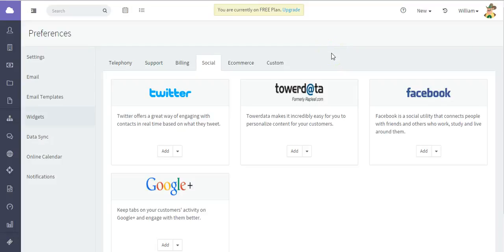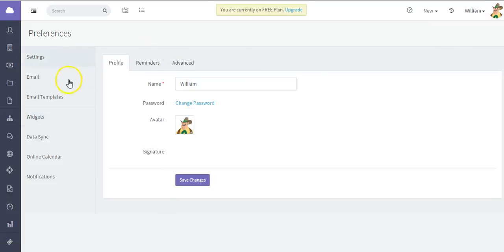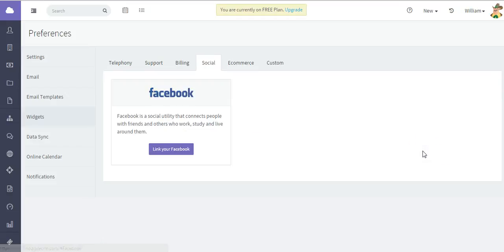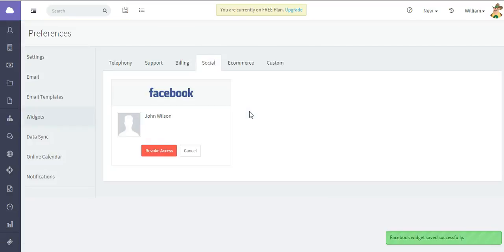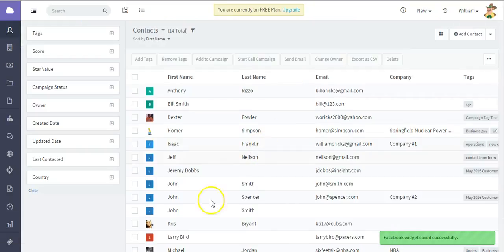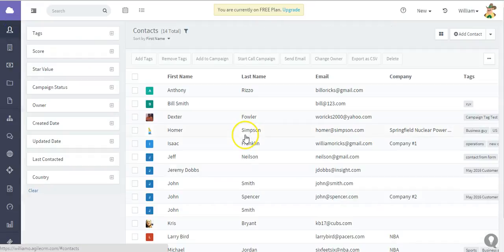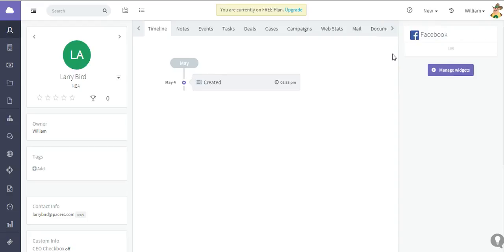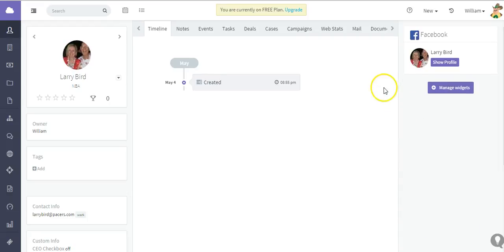Facebook Integration - Agile CRM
Facebook Widget in Agile CRM allows you to post on your customer's wall with latest updates and news on your products and keep them informed on everything exciting that is happening with your product. For more info on Facebook integration in Agile CRM :

Try Agile CRM today and enjoy the power of sales and marketing tools in one system